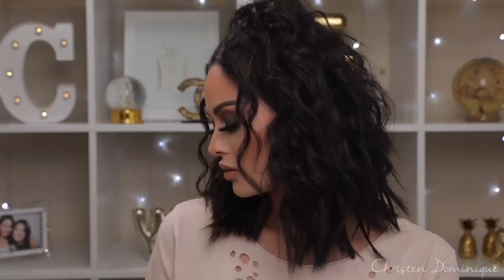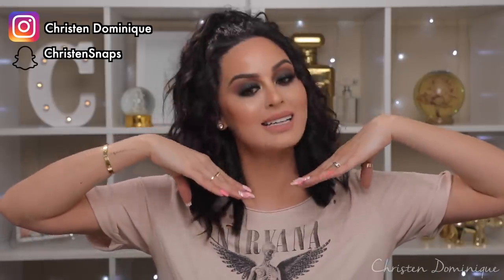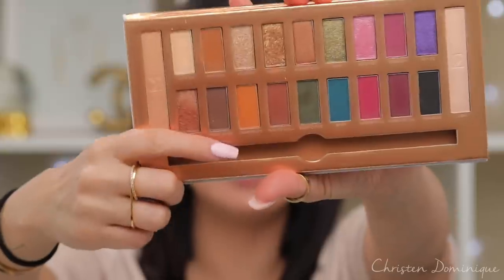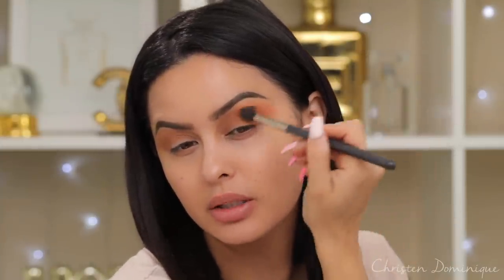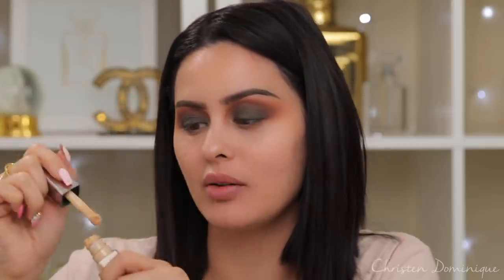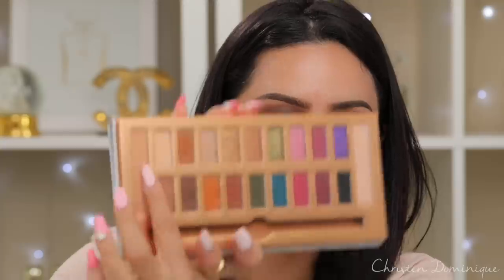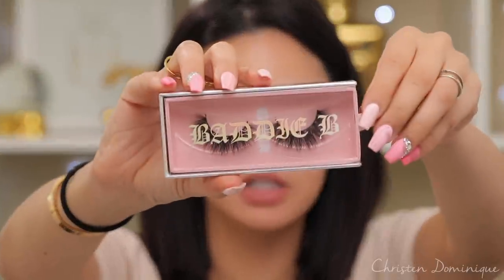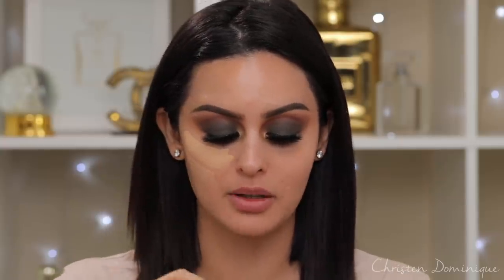MATTE OLIVE MAKEUP AND GO TO SHORT HAIRSTYLE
S N A P C H A T: ChristenSnaps
T W I T T E R : ChristenDTweets
I N S T A G R A M: ChristenDominique
F A C E B O O K: Christen Dominique

and be apart of my family!!

Hair and makeup tutorial in one video who wants more like these?! I did a full hair tutorial on how to get this curly voluminous half up hair and my favorite olive matte smokey eyes! comment the green heart emoji if you've read this special message... Y'all are my besties 💚

Love you!

Cover FX Power Play Concealer $30
Shade: medium 1

Baddie B Lashes $19
Style

Esquido Waterproof Gel Liner $15
Shade: black

Wander Beauty Nude Illusion Foundation $40
Shade: Light medium

Flesh Firm Thickstick $18
Shade: Dulce de leche

Wander Beauty foundation Powder $40
Shade: Light

Lottie London Tan Time Bronzer $4.19
Shade: Light/ Medium

Ofra Blush $30
Shade: Punch

Maybelline Master Chrome $10
Shade: Molten Gold

MAC Lip Liner Subculture $18

Hank & Henry Matte Liquid Lip $16
Shade: Comadre

Dominique Cosmetics- use code “Christen”

Morphe  - Use code "CHRISTEND"

Camera: Cannon 5D Mark IV
Editing Software: Finalcut Pro X

I want to also say that I’m happy to have  my subscribers  apart of my family here on youtube, you guys make me so happy! You encourage me everyday to keep doing what I love!  If no one has told you today, I want you to know that you’re beautiful and there is no one like you. You are so special to me and I love you with all my highlight and contour!